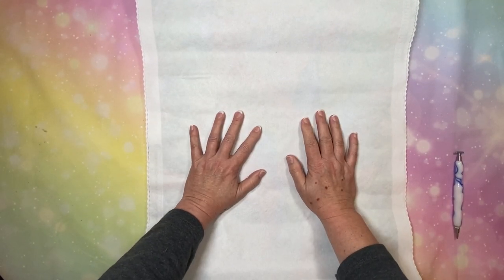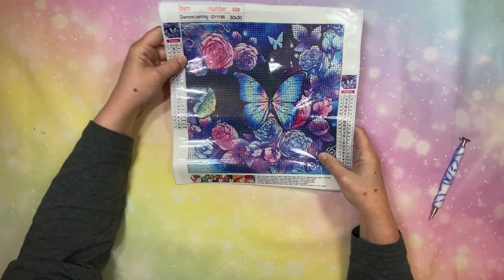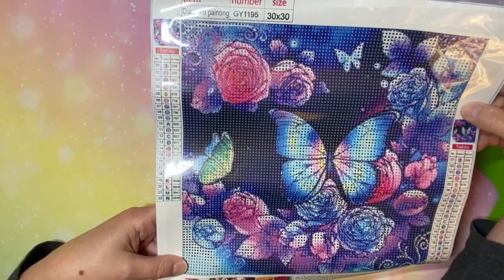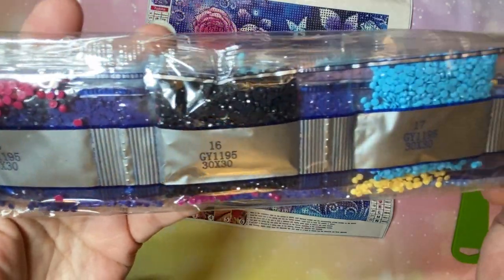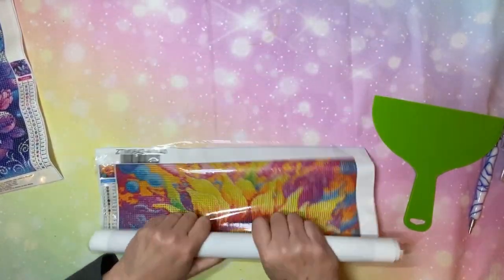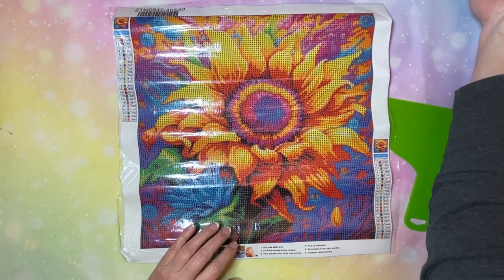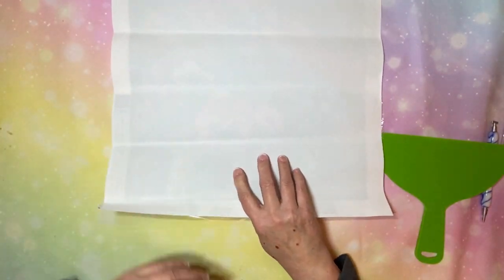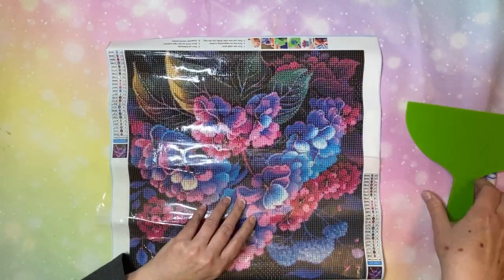Temu Haul - Diamond Painting Haul - Unboxing - Diamond Art Kits